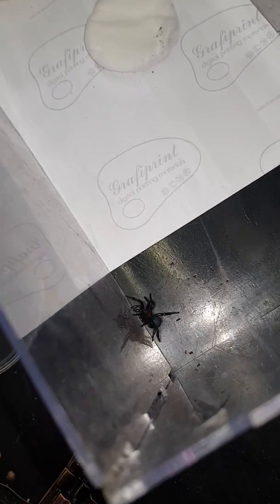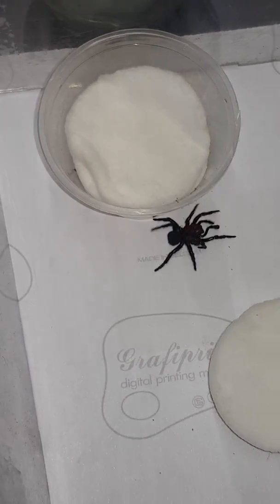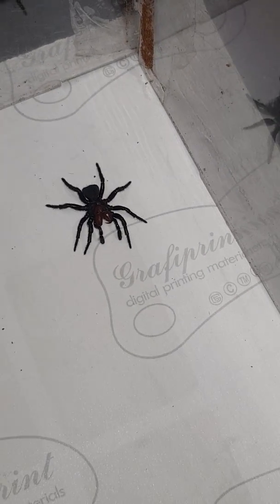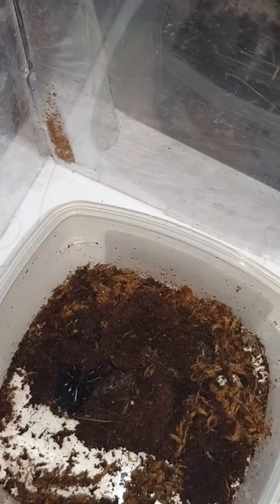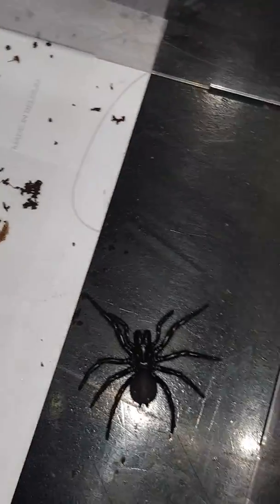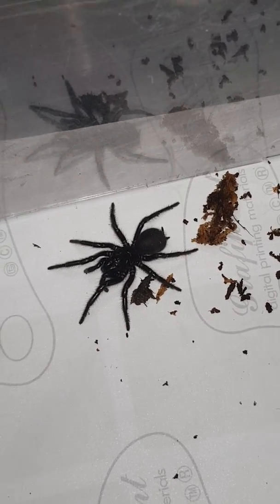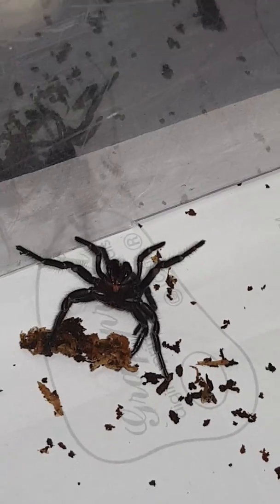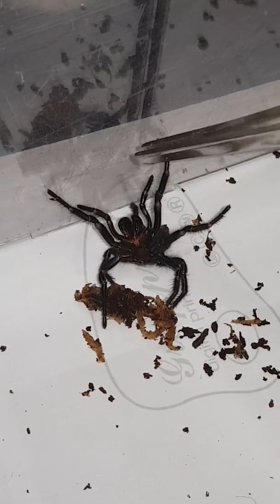Red Headed Mouse Spider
Male Red Headed Mouse Spider
Sydney Funnelweb